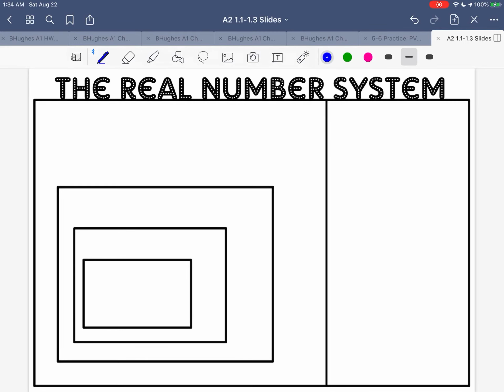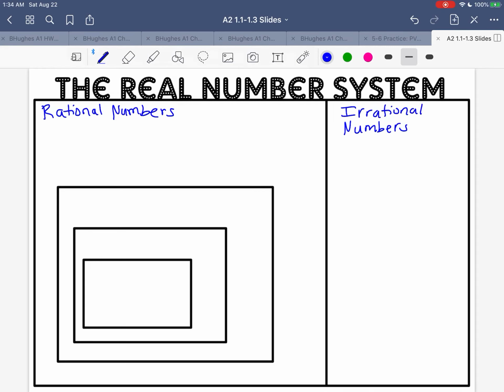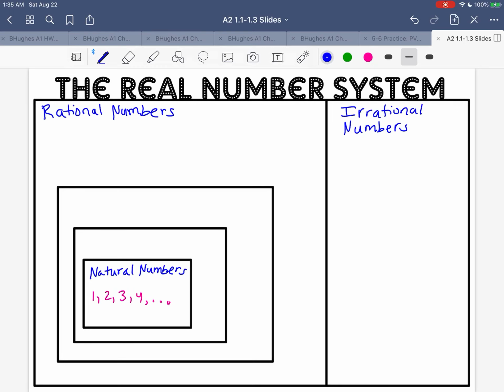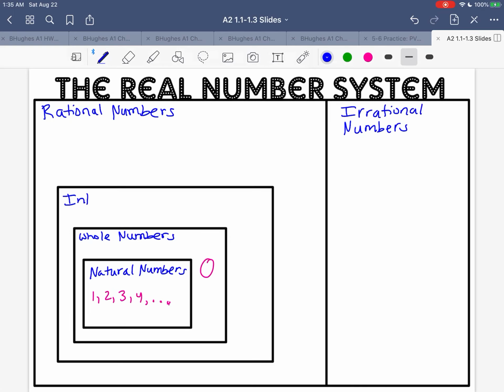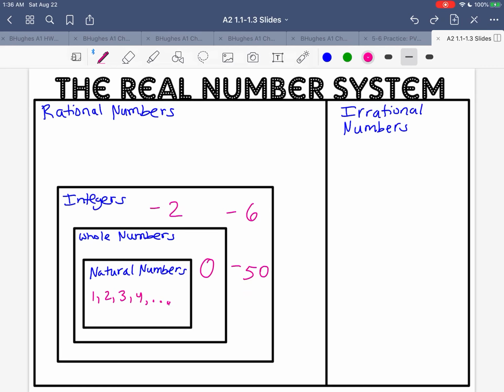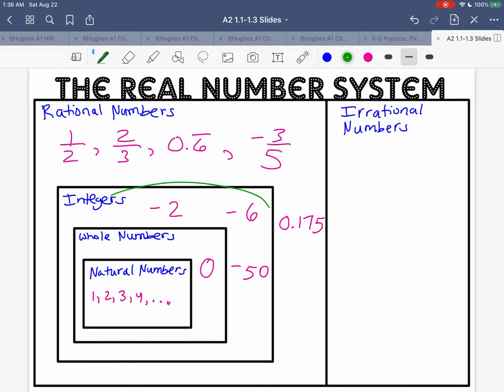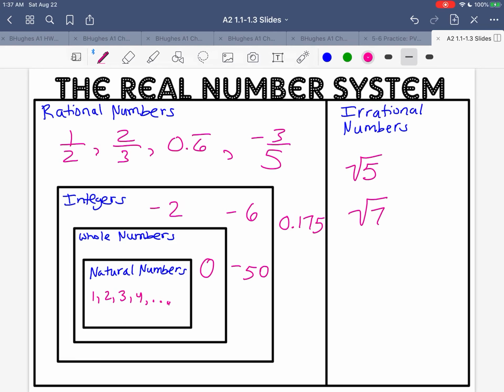Real Number System (Part 2)